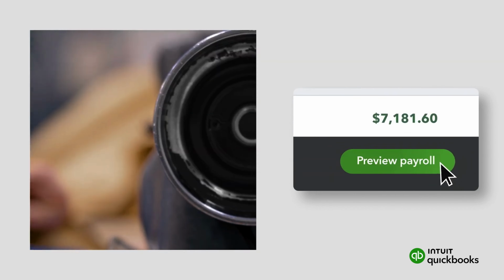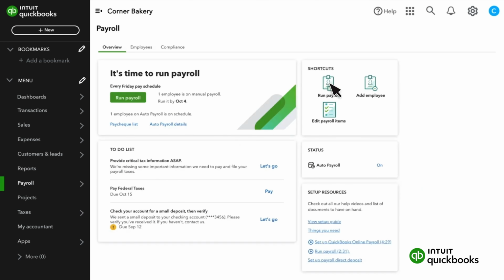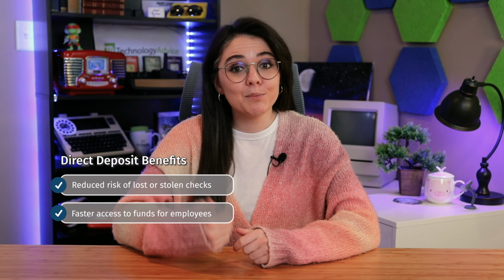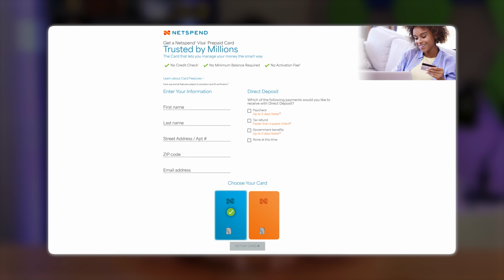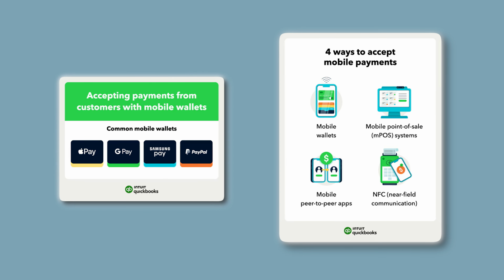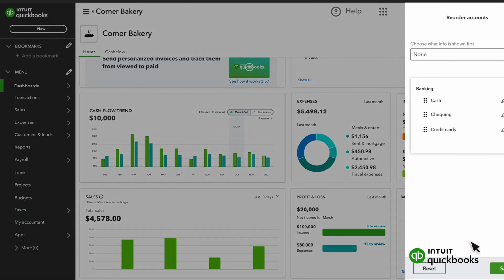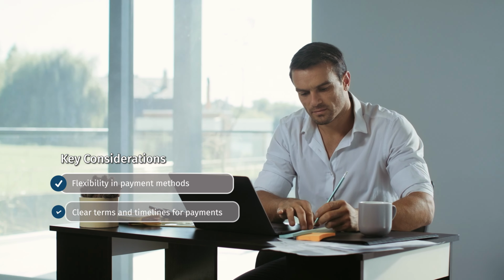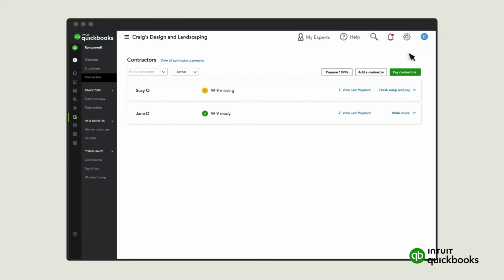Best Ways to Pay Employees and Make Them Happy: Quickbooks 2024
Learn the best ways to pay your employees efficiently and accurately using Quickbooks in this comprehensive tutorial.

From setting up payroll to processing payments and generating reports, this video will guide you through the entire process step by step. Stay up to date with the latest features and updates to ensure smooth payroll management for your business in 2024 and beyond. Watch now to streamline your employee payment process with Quickbooks!

➤ CHAPTERS
0:00 - Intro
0:29 - Why We Picked Quickbooks
0:55 - Direct Deposits
1:51 - Pay Cards
2:33 - Mobile Payments
3:17 - Payroll Tools
3:53 - Freelancers & Contractors
4:44 - Visit Our Website!

Article Written by: Robie Ann Ferrer
Hosted by: Mackenzie Fay
Adapted by: Kaydi Rainey
Edited by: Kushaiah Felisilda

The business technology marketplace is diverse, and most buyers struggle to determine which options are best for them. At Fit Small Business, we don’t think this should be such a challenge. That’s why our team is dedicated to creating quality connections between buyers and sellers of business technology.